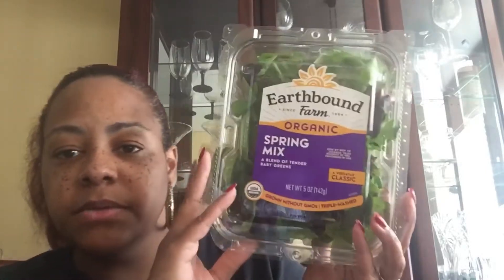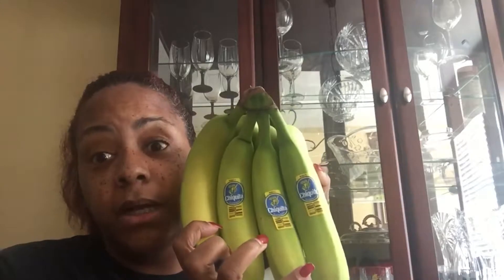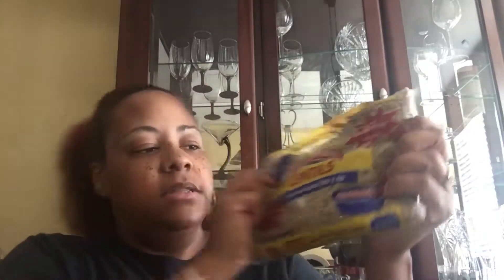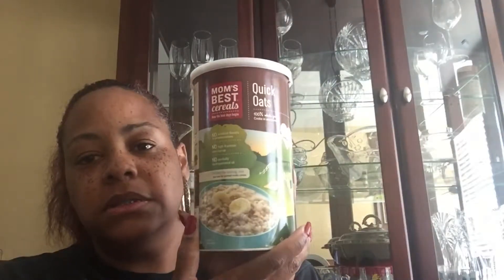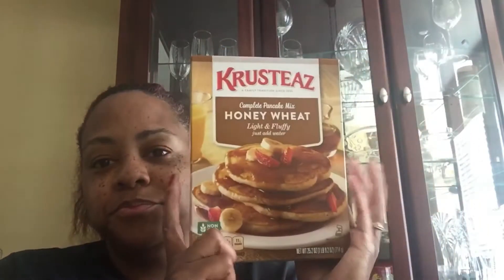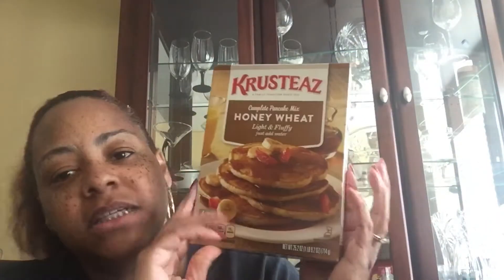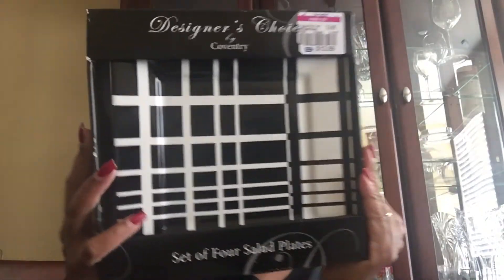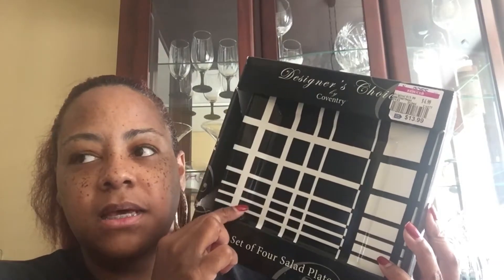What the Health???? Kroger/Sprouts Hall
Facebook.com/VanessaBaham-Burton
Instagram.com/mbbsalonanwellness
Twitter.com/mbbsalon